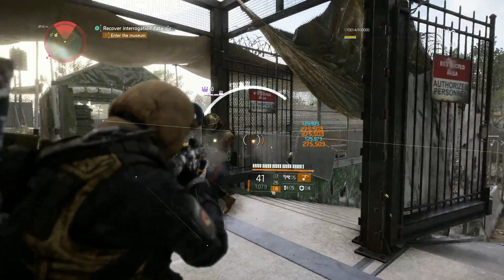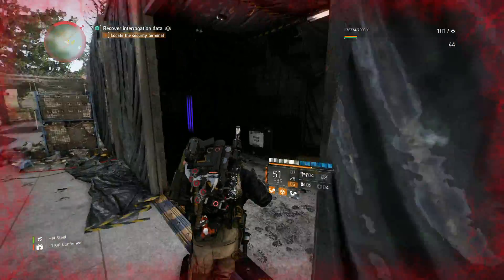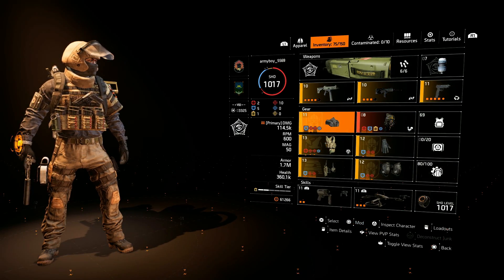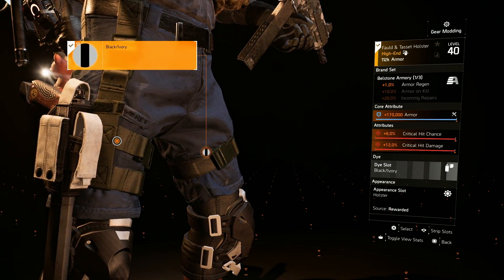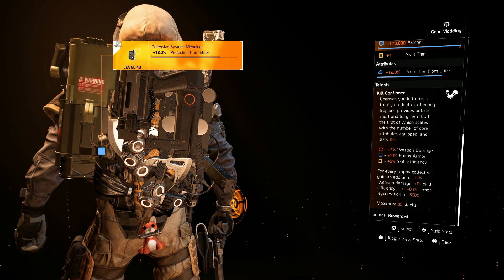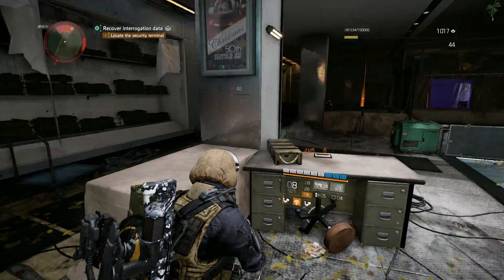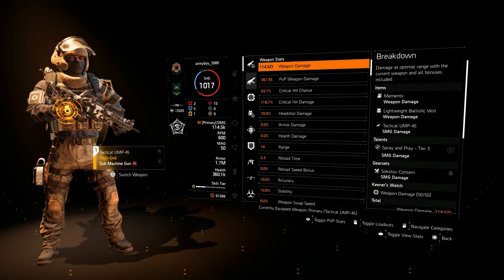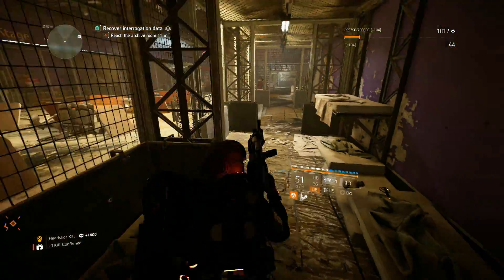ARMOR REGEN HIGH DMG TANK BUILD *600K CRITS* - Tom Clancy's The Division 2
I do not take any ownership of music displayed in this video.
Ownership belongs to the respected owner(s).